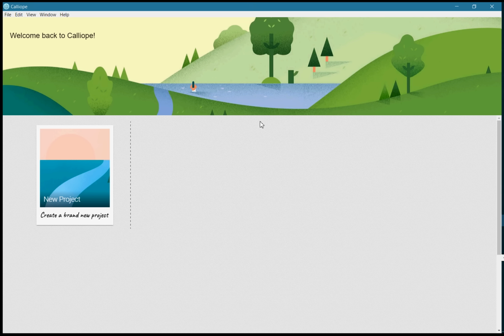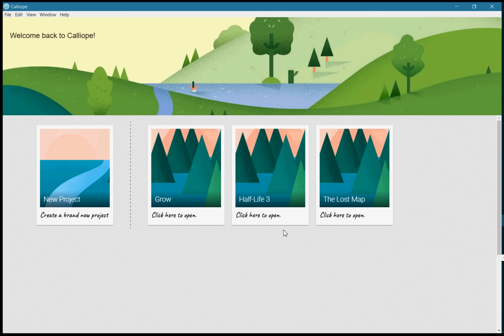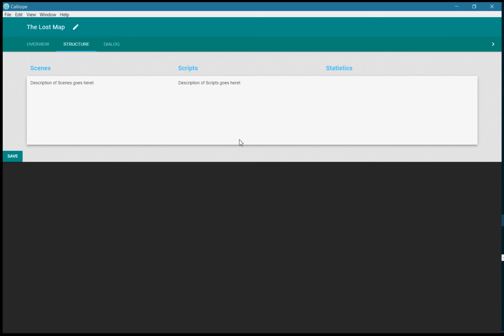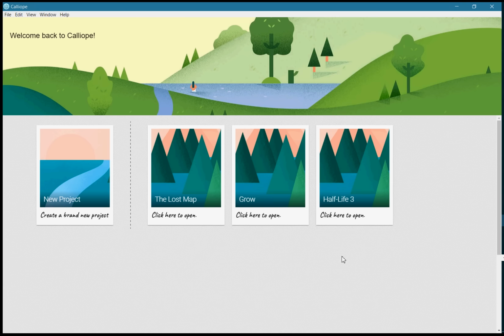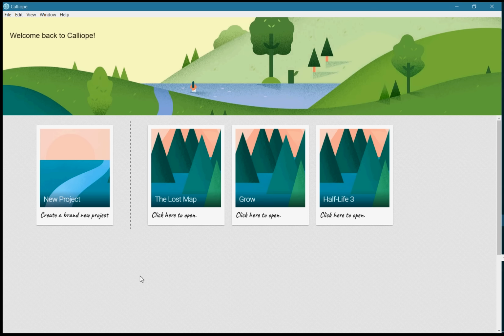Calliope - A first glimpse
A first glimpse at Calliope, a project I'm working on in my spare time.

This is just a playground right now, trying out some technologies and ideas.